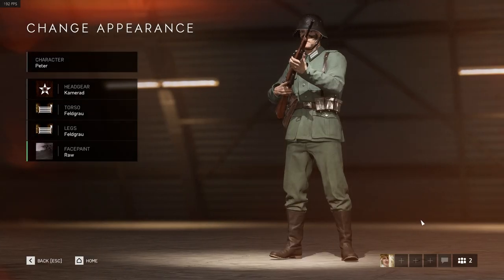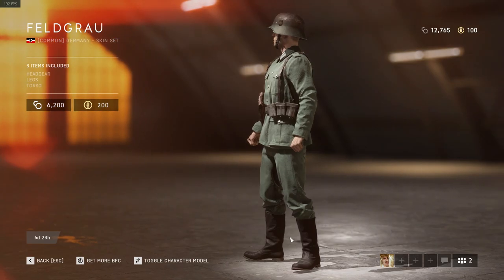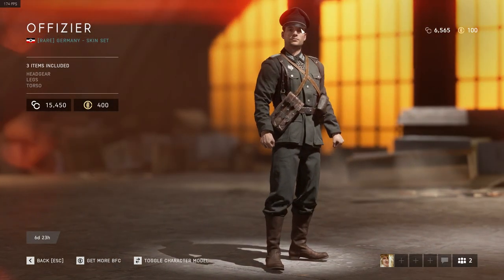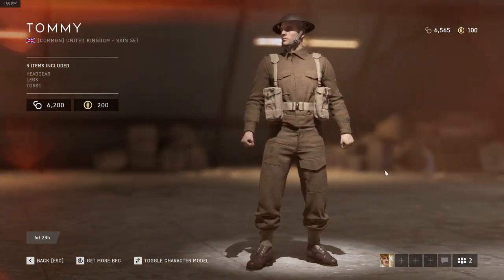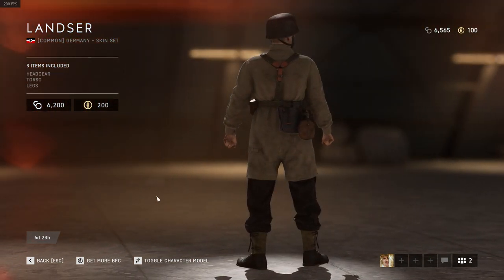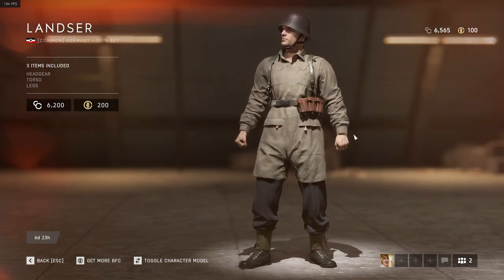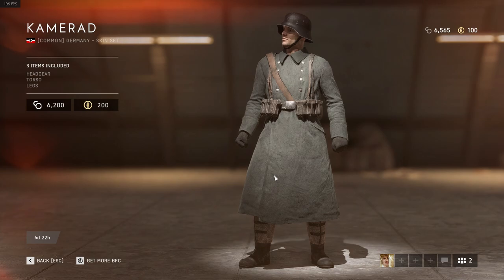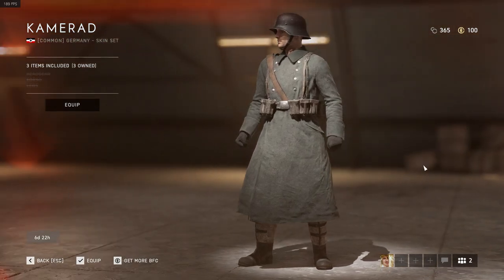Battlefield 5 Is Finally A WW2 Game - Historically-Accurate Uniforms Added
Battlefield 5's last update brought a series of authentic, historically-accurate WW2 uniforms with correct sizes, materials, colors and details of their real counterparts. Why couldn't this be the standard BF5 launched with is a question I ask myself frequently as it might have been the difference between success and underperformance.